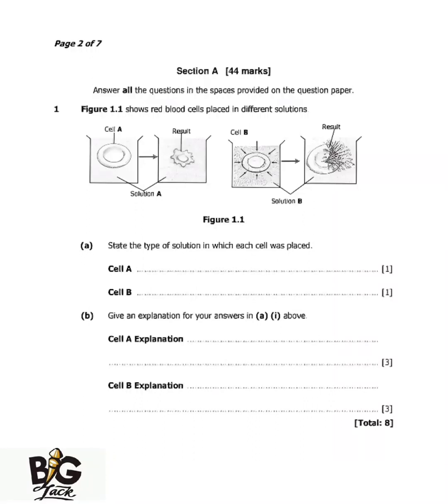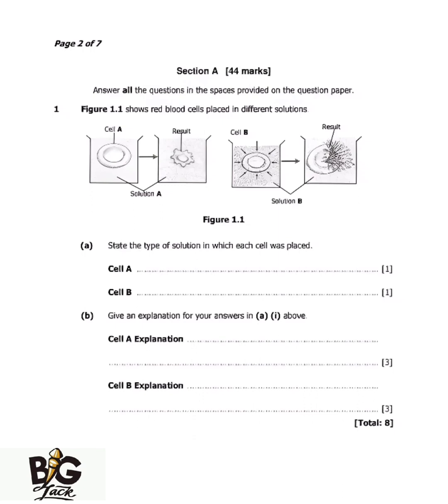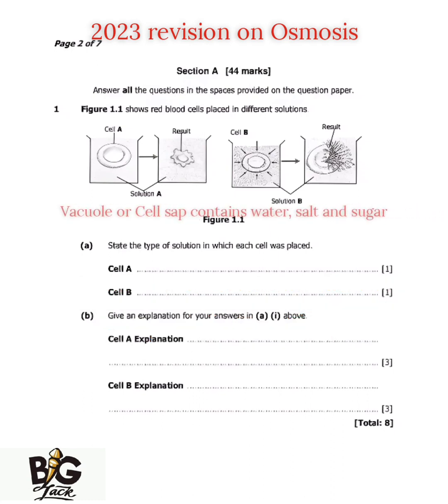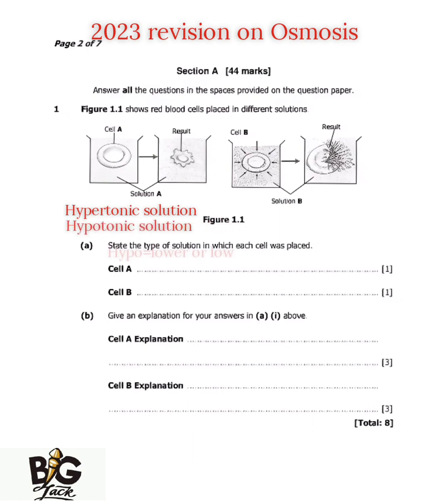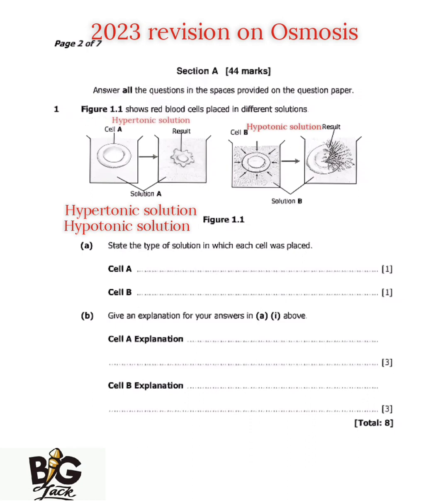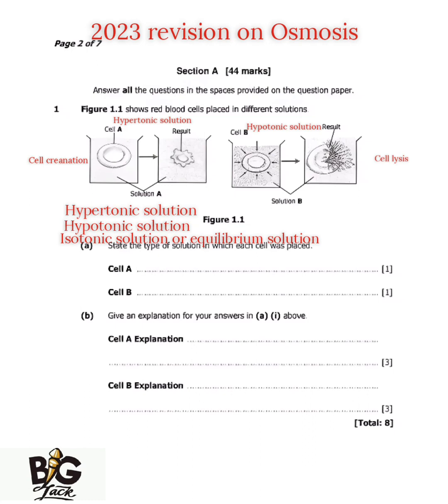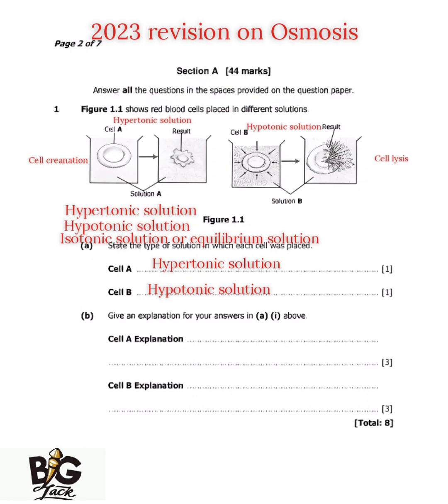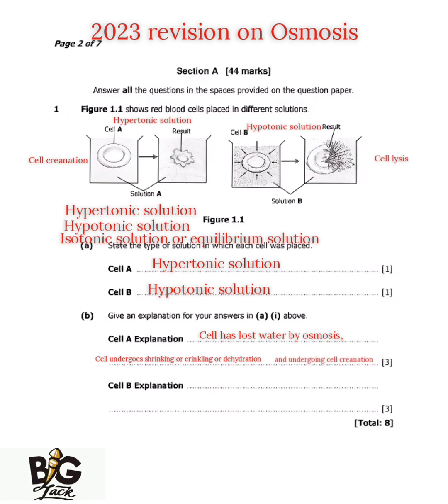Grade 12 Biology p2 GCE 2019